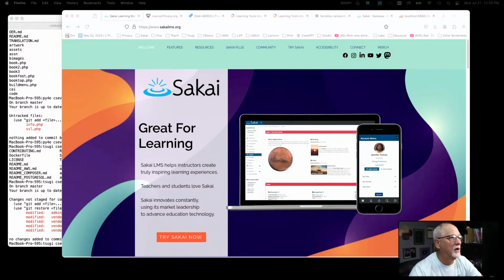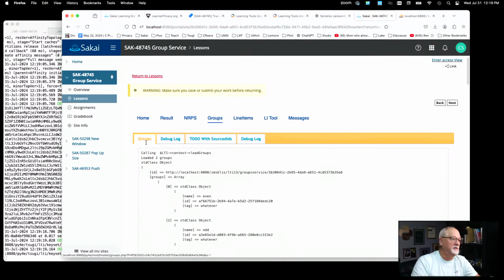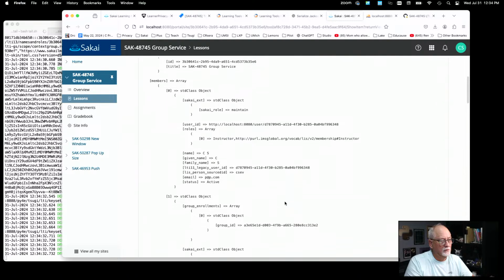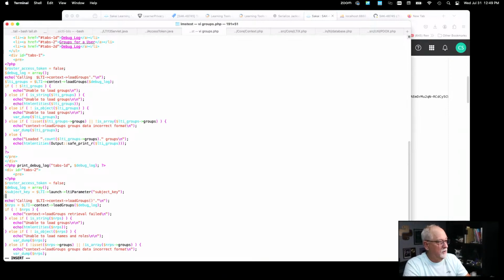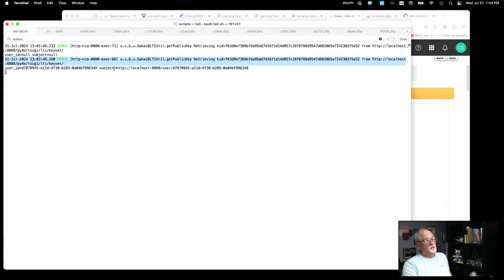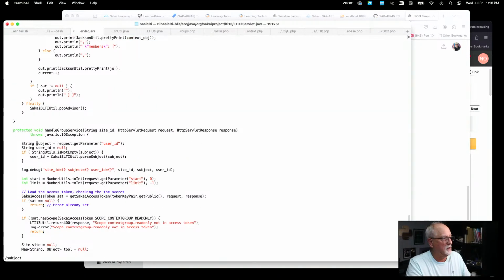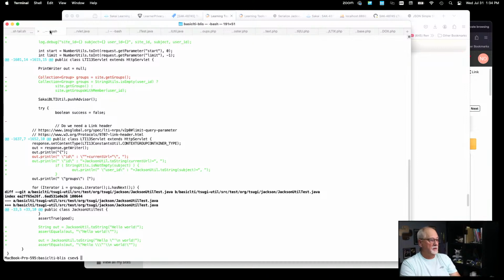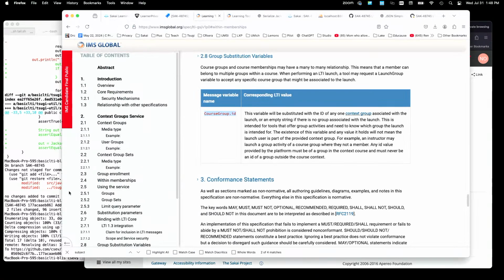Sakai JIRA SAK-48745 - LTI Context Groups (Part 3)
Adding support for the LTI C0ntext Groups specification to Sakai and Tsugi to auto-update LTI grades when grading an LTI tool in the Sakai Grader.

We will build the Sakai code, then build a test harness by extending the Tsugi LMSTest tool which can be used to test LTI 1.3 implementations:

This will take a while ans it is a whole new spec - so it will be a multi part recording.